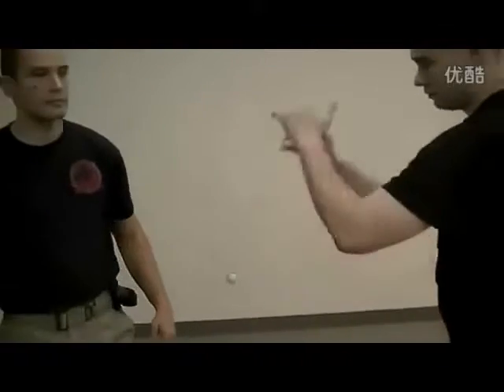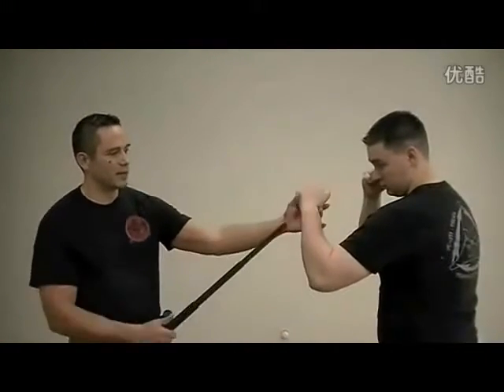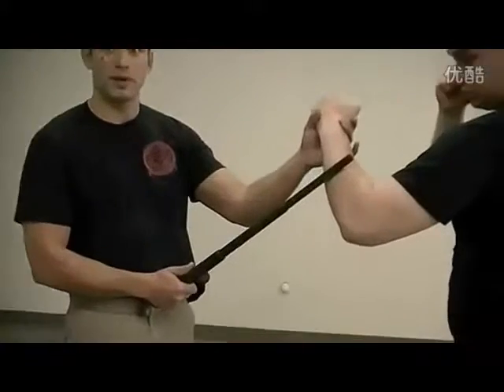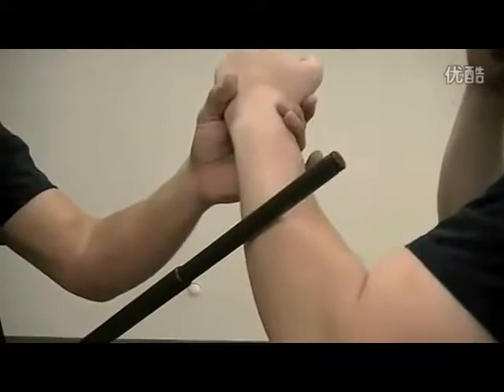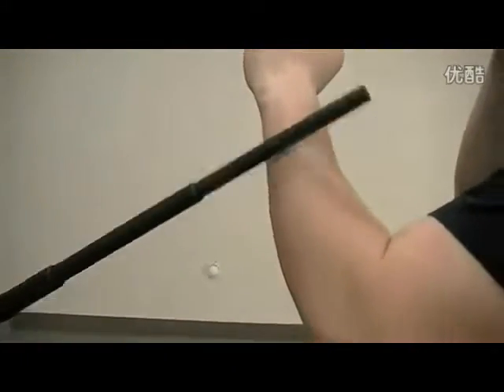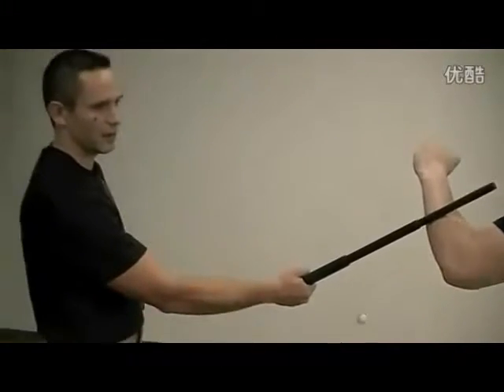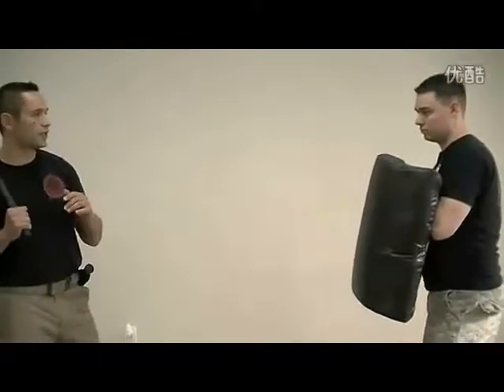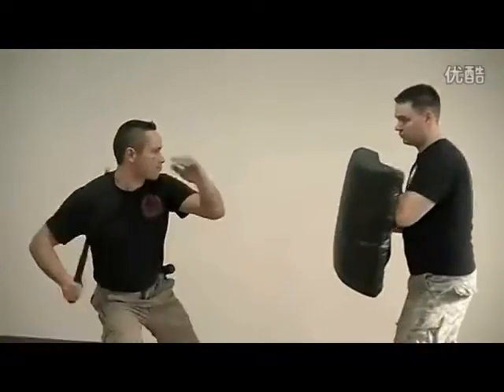甩棍 欧洲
Flicker(expanbable baton) from ZC (MIM)  Technology